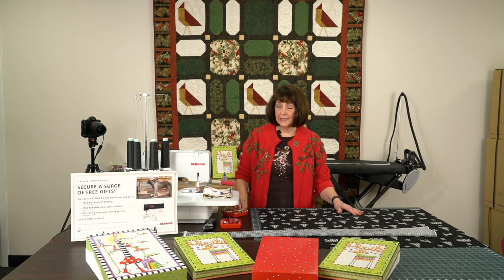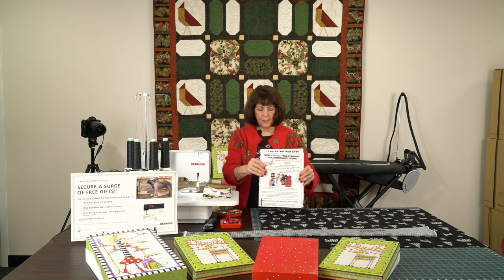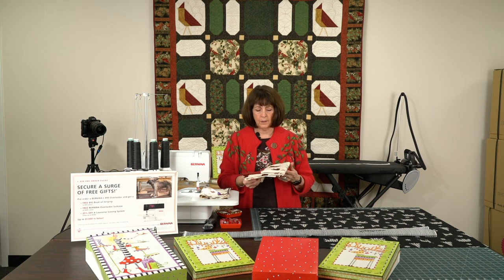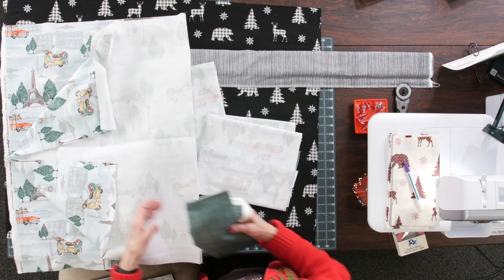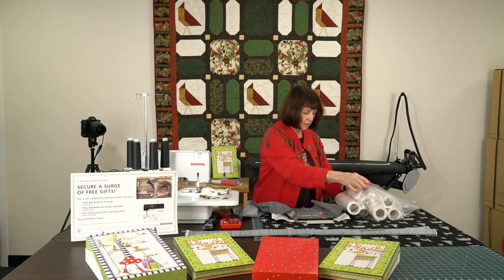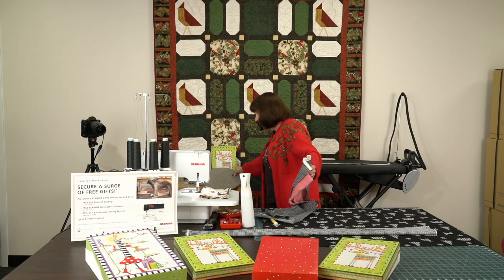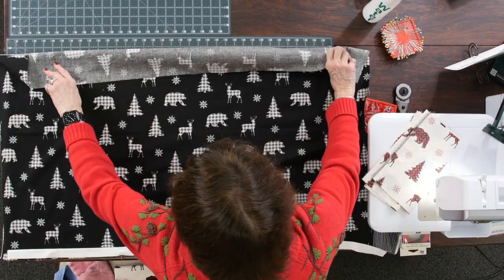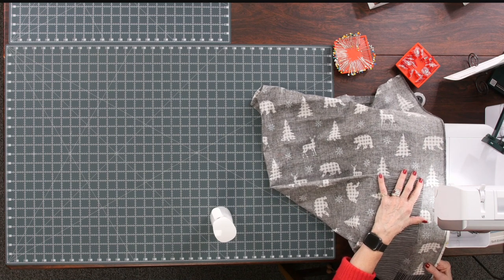Tips on how to make the hot dog pillow case